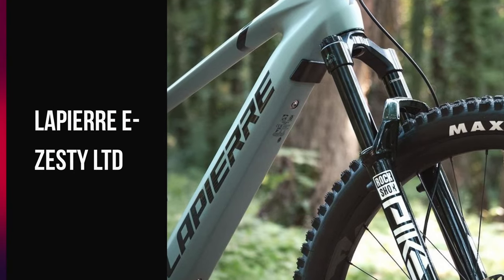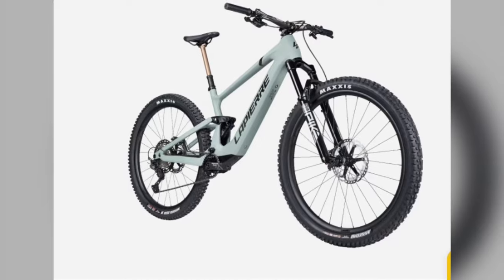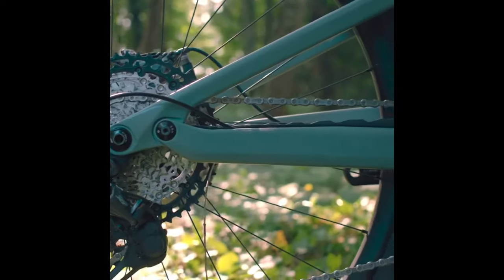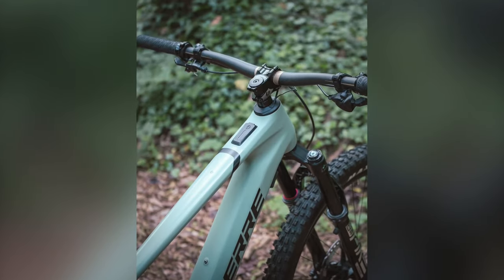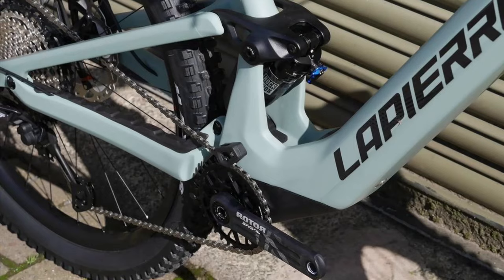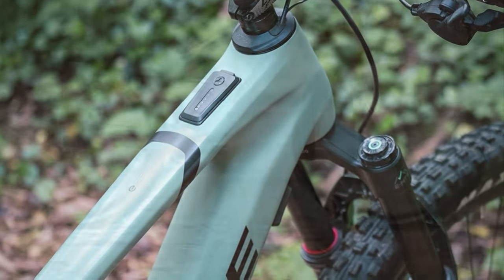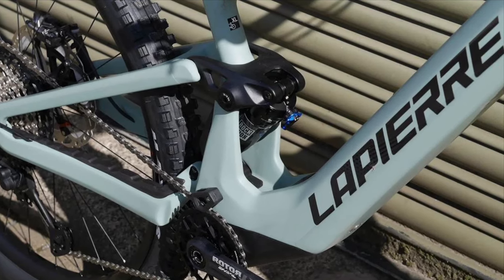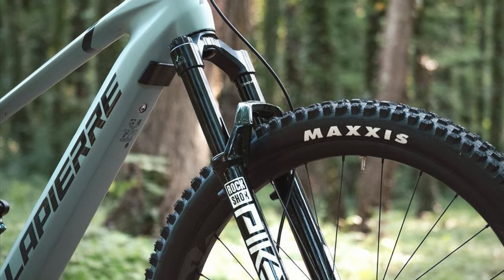Discover the Lapierre E-Zesty LTD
Welcome back to mtbmania.it, where the trails are rugged, and the rides are epic! Today, we're taking a deep dive into the Lapierre E-Zesty LTD, a bike that's causing quite a buzz in the eMTB world. Is it the lightweight game-changer it promises to be? Let's find out!

Here it is, the Lapierre E-Zesty LTD. At first glance, it's a sleek machine that looks ready to tackle any trail, but it's the scale that reveals the first surprise—just 18.06 kilograms without pedals for a size Large. Now, that's light for an eMTB!

With a full carbon frame and 140mm of travel front and back, the E-Zesty is built for the modern trail rider. But don't let its lightweight fool you; this bike is packed with durable components ready for rugged terrain.

Let's talk rubber. The E-Zesty rolls on 29-inch wheels, wrapped in Maxxis Assegai EXO+ tires. These bad boys are tough, grippy, and ready to keep you glued to the trail.

When it's time to slow things down, the Shimano XT 4-piston brakes with 200mm discs front and rear come into play, offering formidable stopping power.

Powering this beast is a 430Wh battery paired with the Fazua drive system. It's designed to complement your ride, not dominate it. You'll still be putting in the work, but you'll go further and faster.

Compared to a top-of-the-line non-electric trail bike, the E-Zesty is heavier but also significantly more affordable. It's a trade-off that many will find enticing.

On the trail, the E-Zesty LTD doesn't just plow through everything; it demands your input, your skills. It's agile, it's responsive, and it feels like a true mountain bike, just with that extra push when you need it.

So, who is this bike for? It's for the rider who loves the challenge of the climb as much as the thrill of the descent. It's for the adventurer who wants to ride longer, explore further, and still feel the burn in their legs at the end of the day.

The Lapierre E-Zesty LTD retails for €8,690, and it's a serious contender in the eMTB space. Lightweight, capable, and downright fun. If you're looking to electrify your ride without compromising on the trail experience, this could be the bike for you.